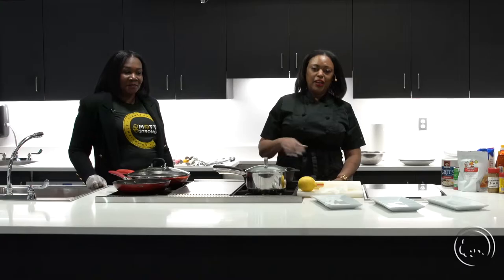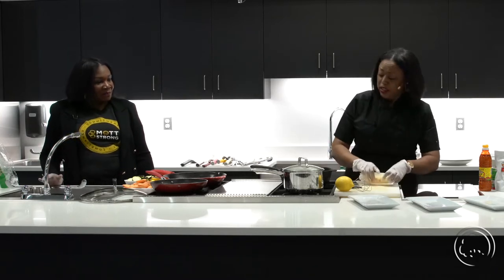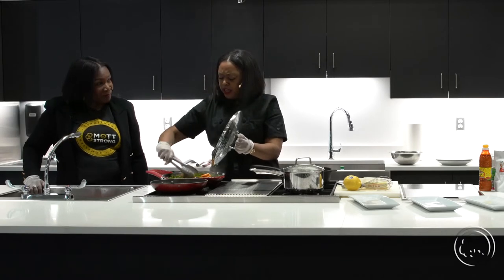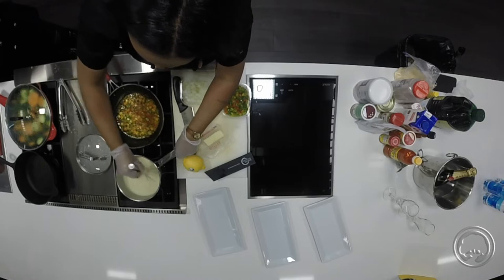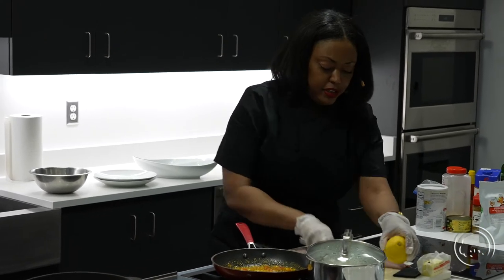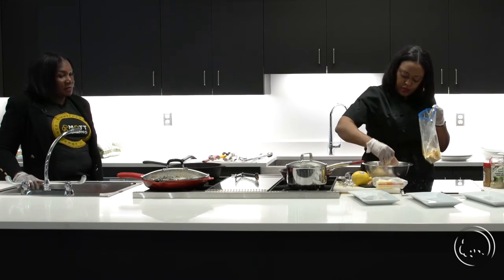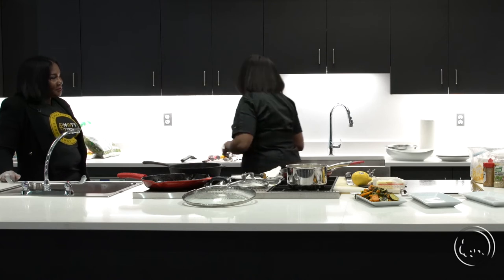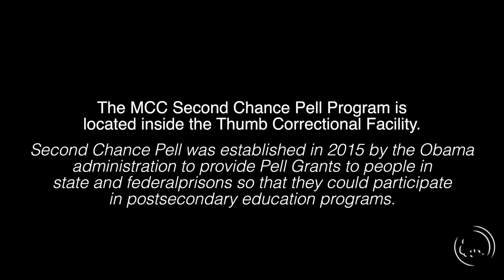A Moment in Time: Soul Food Cooking Demonstration (Chef Keysa Smith)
Mott Community College Black Professionals Alliance presents "A Moment in Time: Soul Food Cooking Demonstration" featuring Chef Keysa Smith. Owner of Spectacular Spudz & K Smith Catering!